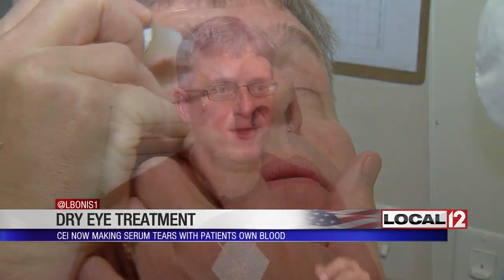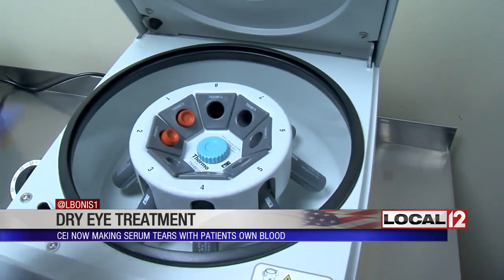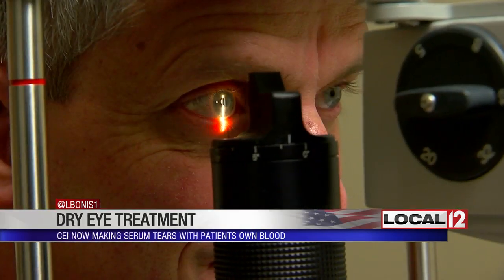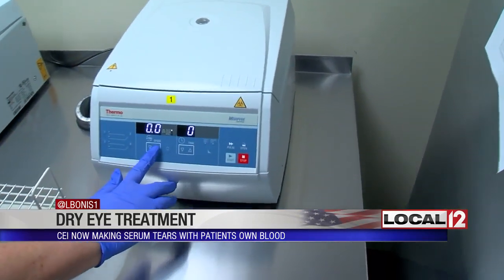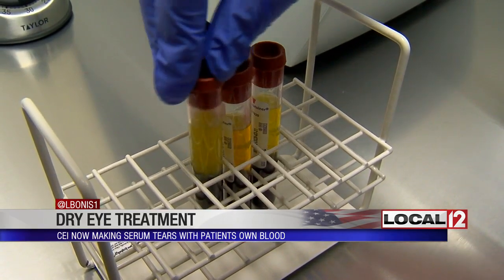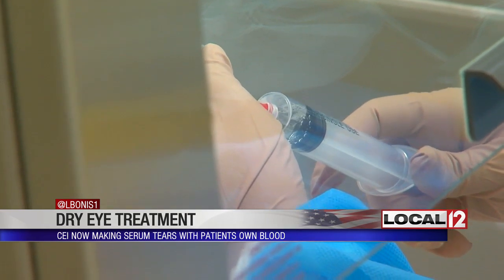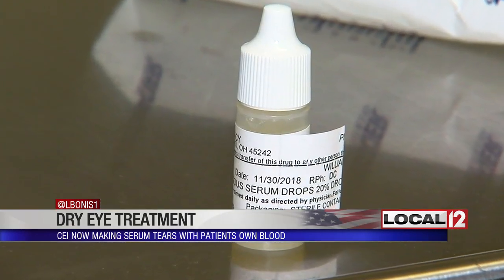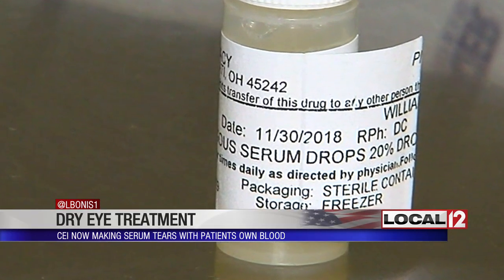Cincinnati Eye Institute makes dry eye serum tears from patients' own blood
BLUE ASH, Ohio (WKRC) - A simple eye drop made from what's in your own body may give relief from itchy, dry, irritated eyes.

It's now in use by local doctors. It's a simple drop Ron Ferguson says is a long-awaited solution to his dry eyes.

"I would wake up in the morning and my eyes would feel like sandpaper," Ferguson said.

Knowing his own blood provided those drops is soothing, he says, to both body and soul.

Dry eye is a condition that results in either inadequate quantity or quality of tears. Dr. Kavitha Sivaraman says they were made into what's called serum tears.

"[It] involves a blood draw, so the patient comes in, we draw their blood, we spin it down, remove the red blood cell component and left with the clear serum component that's been diluted with sterile saline solution and put in an eye drop bottle," said Dr. Sivaraman.

The saline or salt water solution can be made right on site at the Cincinnati Eye Institute. They appear to work more effectively than some over-the-counter tears because serum tears are very similar to natural tears.

"They contain growth factors and antibodies that mimic natural tears much better than any artificial tear," said Dr. Sivaraman.

"My dose is a couple times a day, morning and night, and that has completely rid my problem of dry eye," said Ferguson. "I have no pain at all in the mornings when I wake up."

Repeat treatment drops can be mailed on ice after they are made. Each dose costs Ferguson about $120, providing relief he says is priceless.

This therapy is not covered by most medical insurance plans.